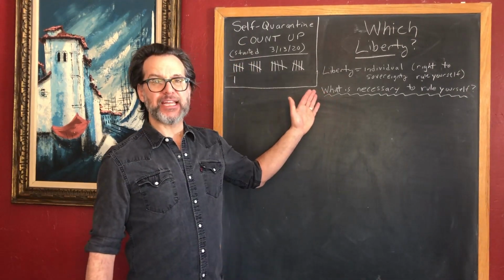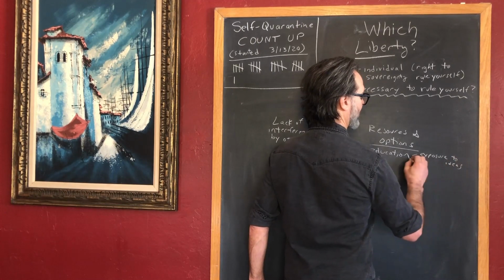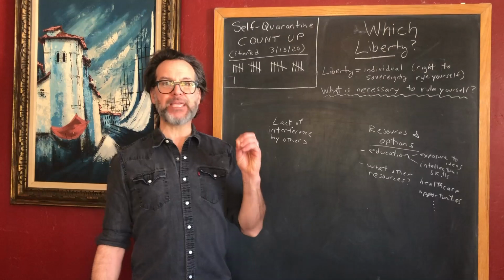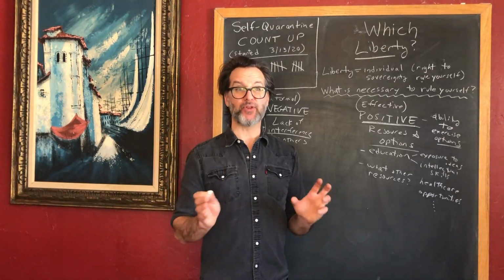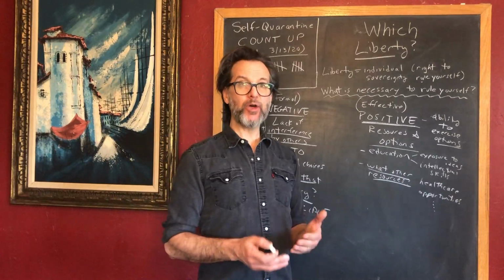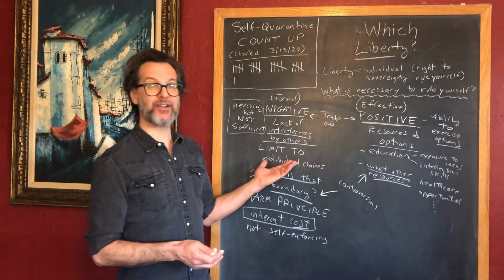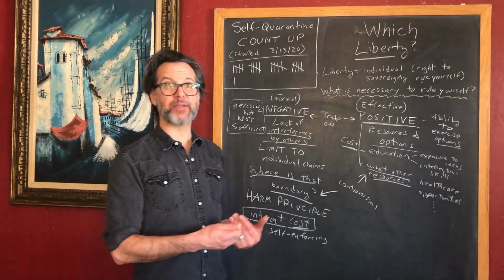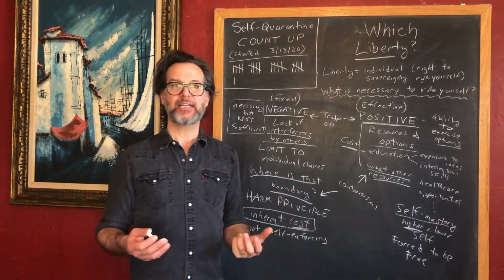Which Liberty?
PS 482: Liberalism and Its Critics -- Lecture 2
recorded 4.2.2020